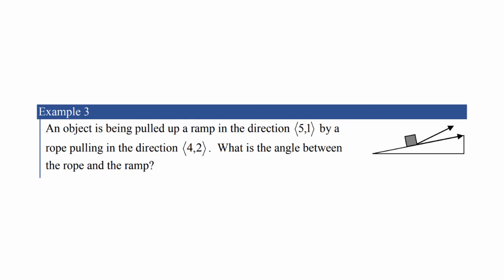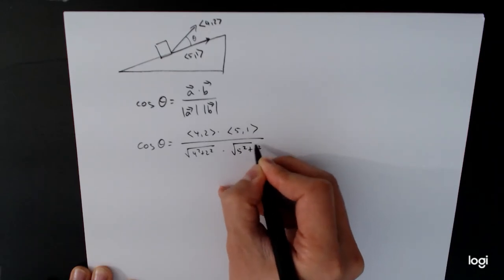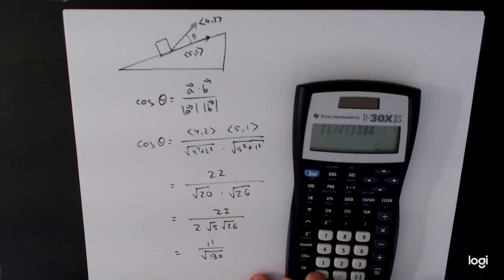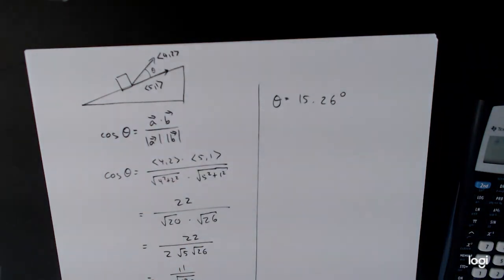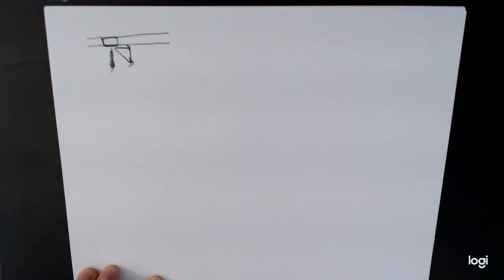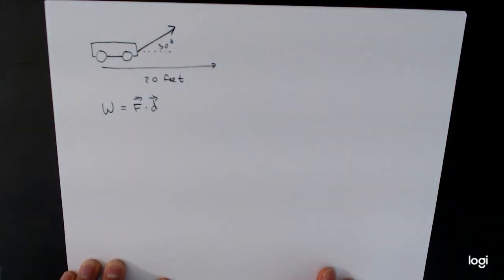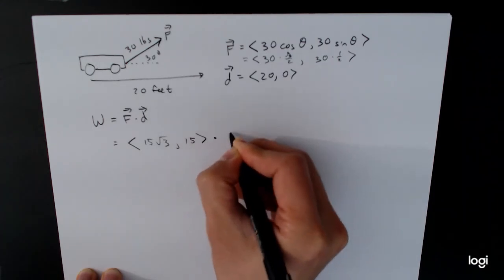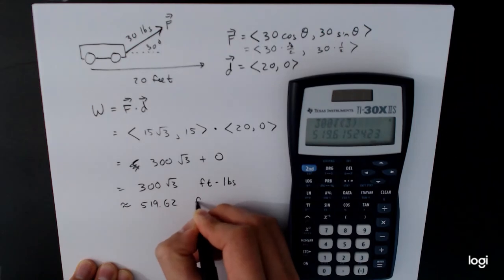MATH 127 - Section 8.5 - 3. Applications